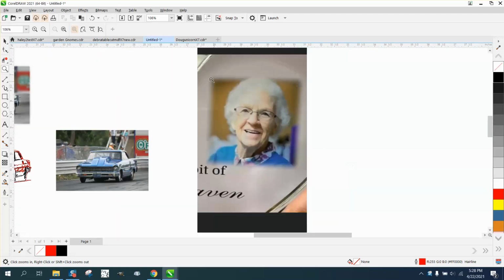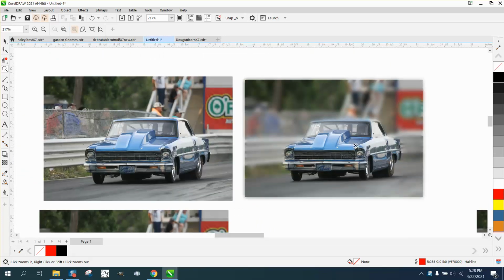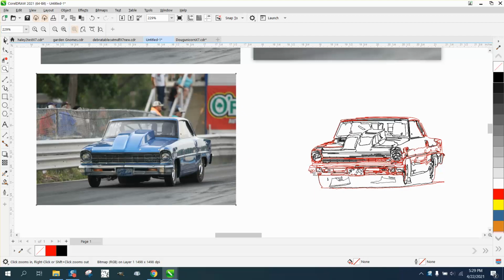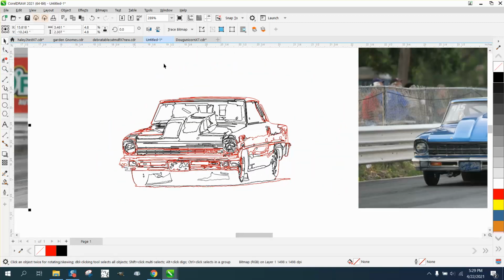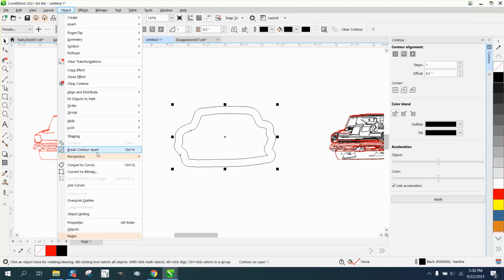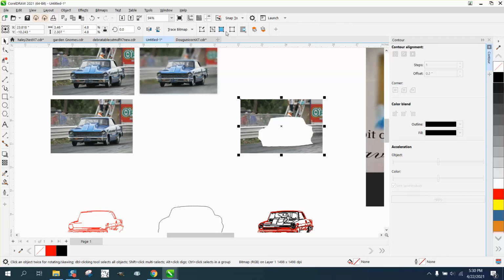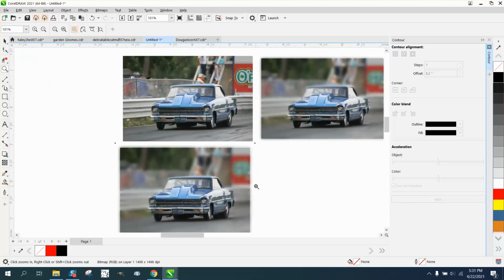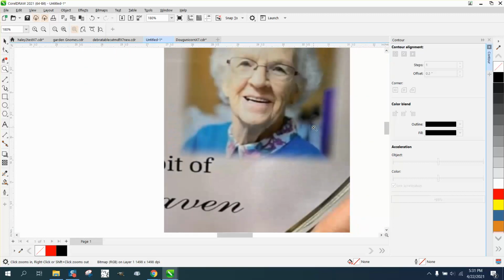Corel Draw Tips & Tricks Make back fuzzy in a photo